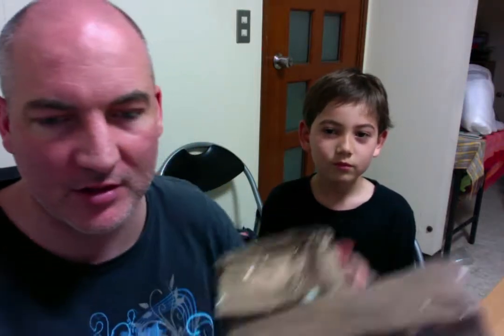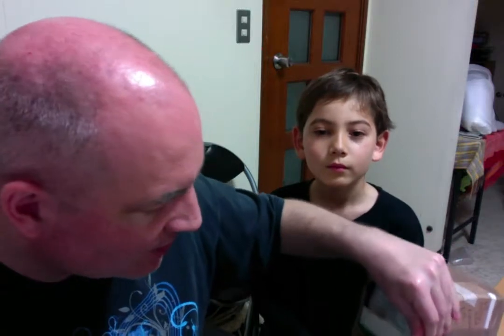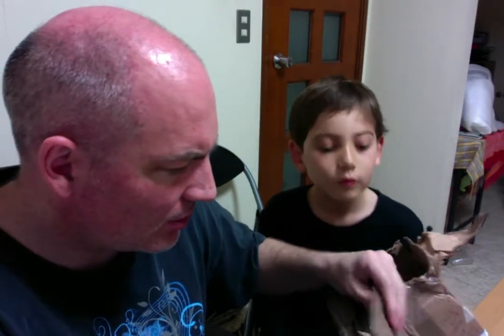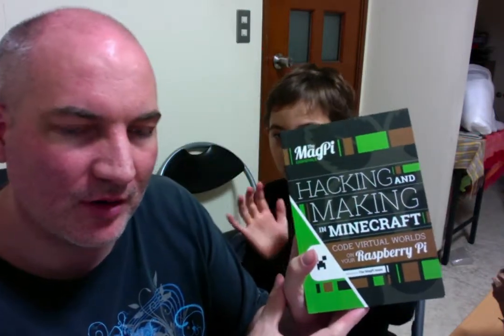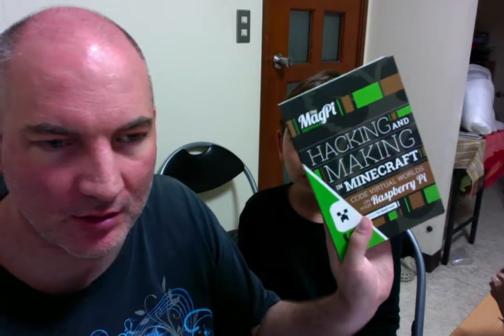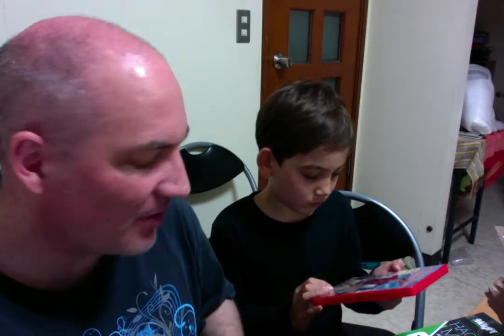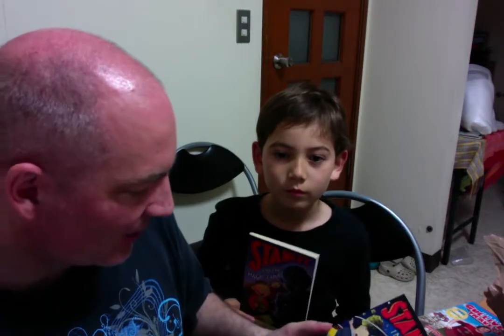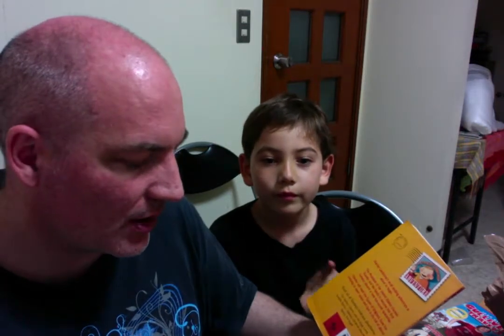Unboxing UK Gifts With Edward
*** Please help me fight cancer now: donate to my cancer fund: ***